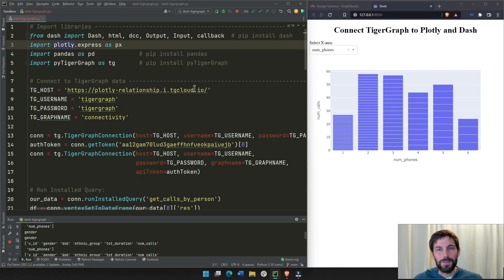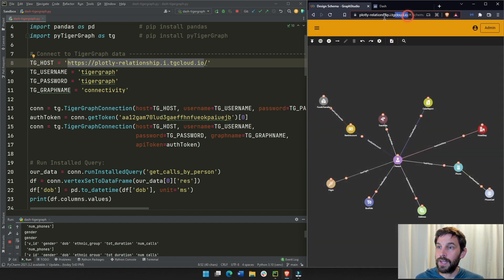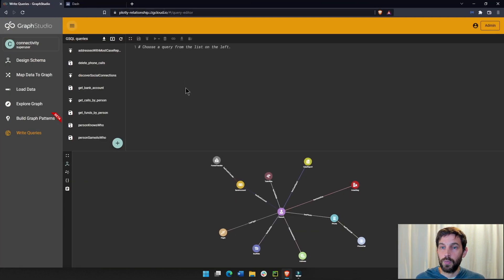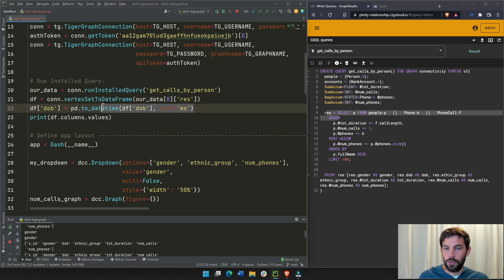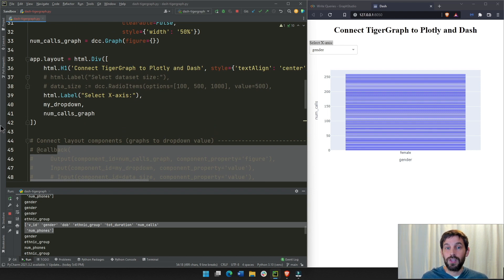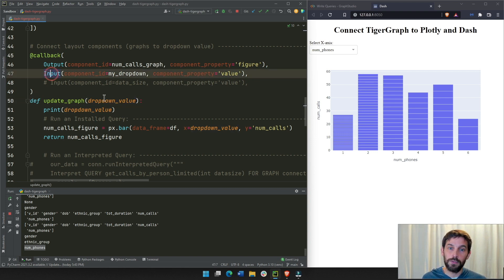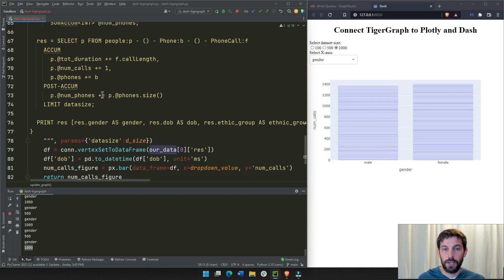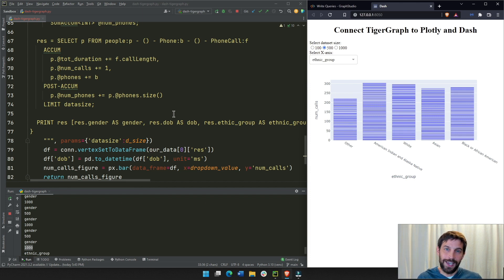Interactive Python Dashboard with Plotly Dash TigerGraph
Learn to build an interactive dashboard with Plotly Dash and TigerGraph. We will use Dash for the framework, Plotly for the graphs, and TigerGraph for the data.

Join our Dash Club → Updates from Chris Parmer and Adam Schroeder delivered to your inbox every two months. Includes tips and tricks, community apps, and deep dives into the Dash architecture.